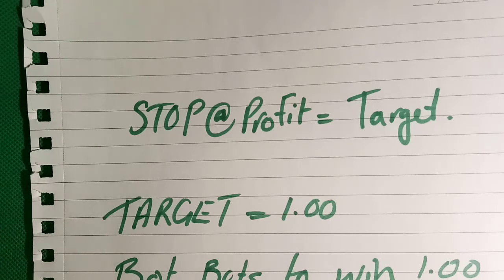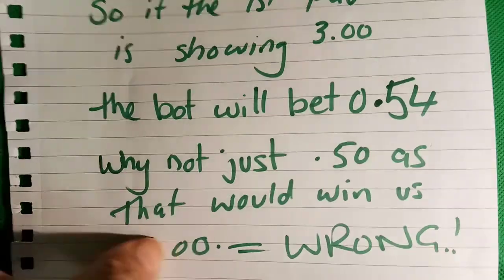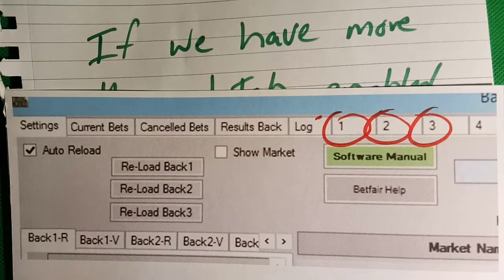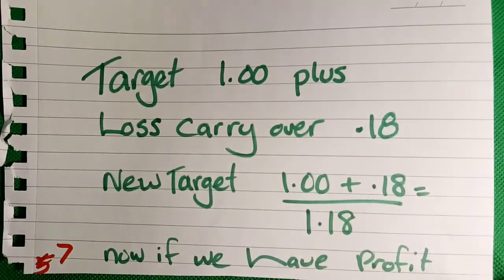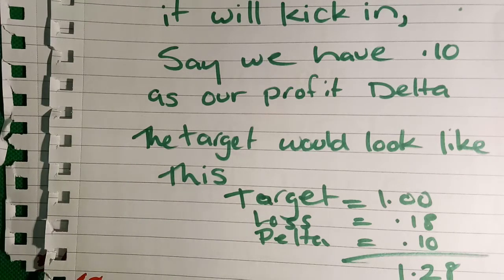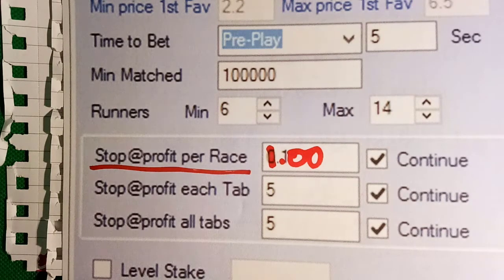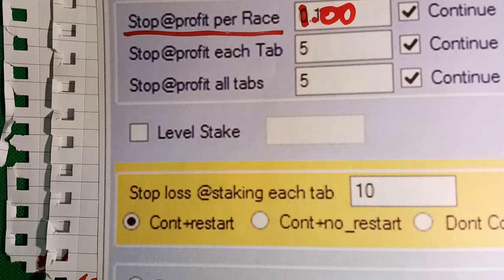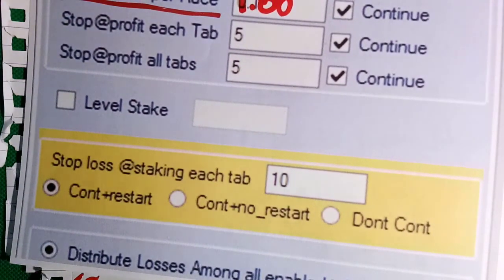Recovery Staking explain with Profit delta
In this video we explain how our gentle recovery plan used on our popular bots.